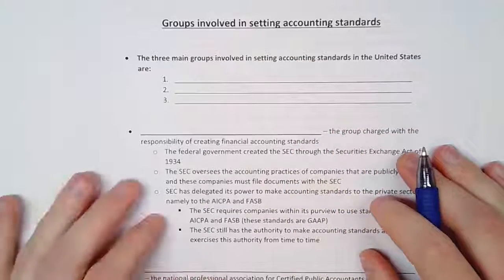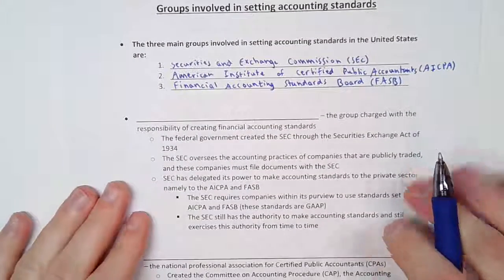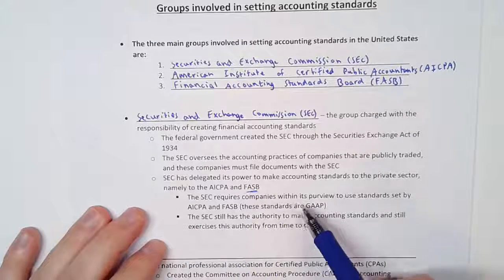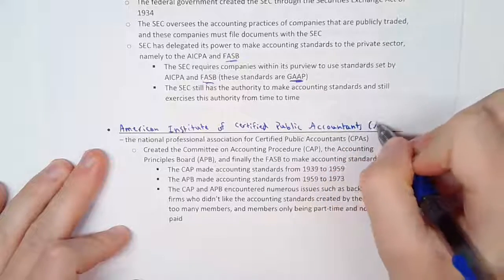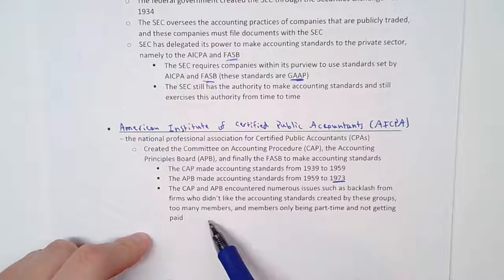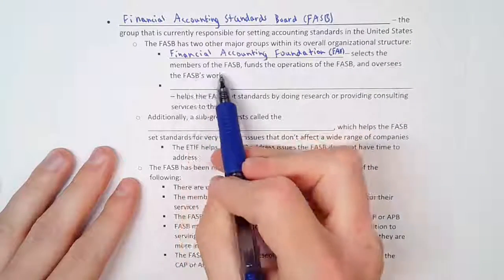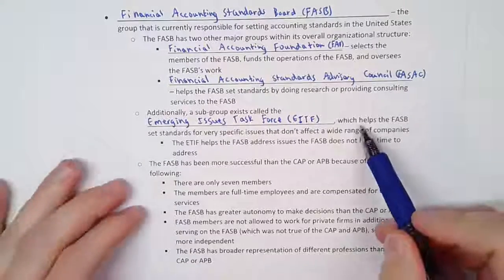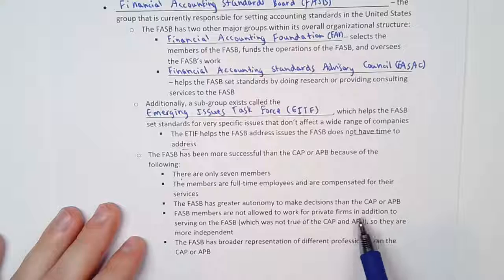Groups involved in Setting Accounting Standards 2